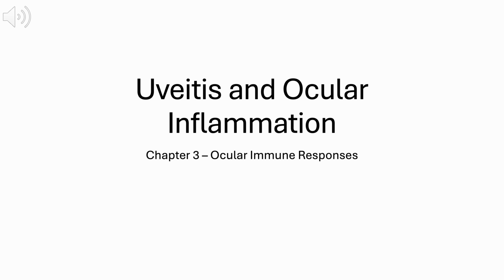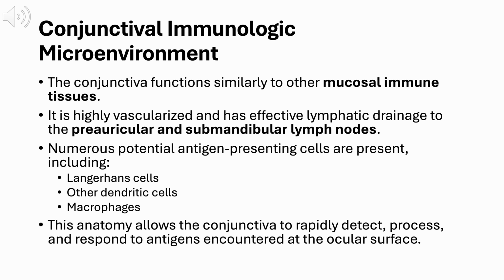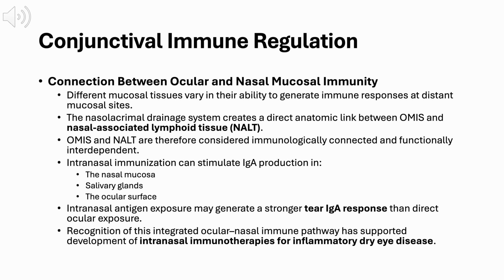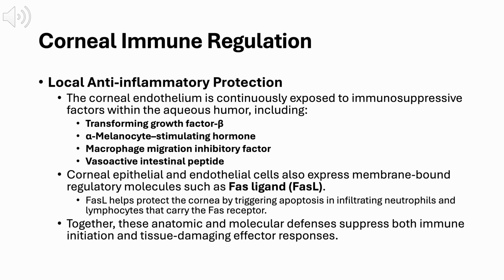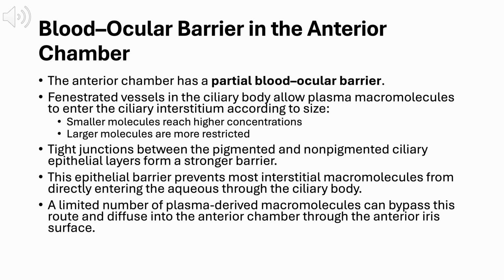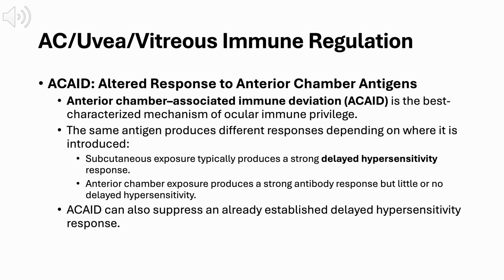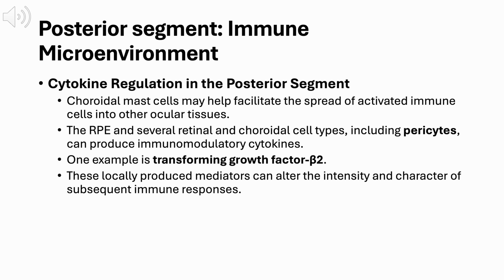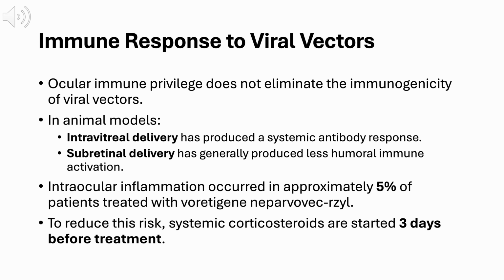Uveitis Chapter 3: Ocular Immune Response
In this chapter, we review how immune responses vary across the ocular surface, anterior chamber, cornea, vitreous, retina, and choroid. We discuss the anatomic and molecular mechanisms that create ocular immune privilege, including blood–ocular barriers, local immunosuppressive factors, regulatory cells, and anterior chamber–associated immune deviation (ACAID).

The chapter also explores how these specialized immune environments influence conjunctival inflammation, corneal graft survival and rejection, intraocular immune responses, and posterior segment immunity. Finally, we examine the clinical relevance of ocular immune regulation in corneal transplantation, retinal gene therapy, and emerging cell-based treatments.